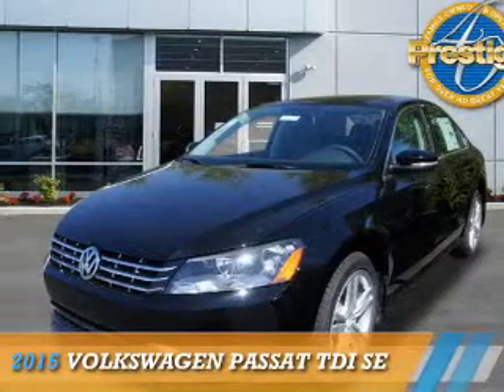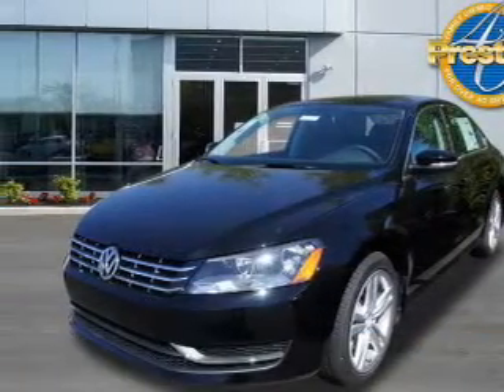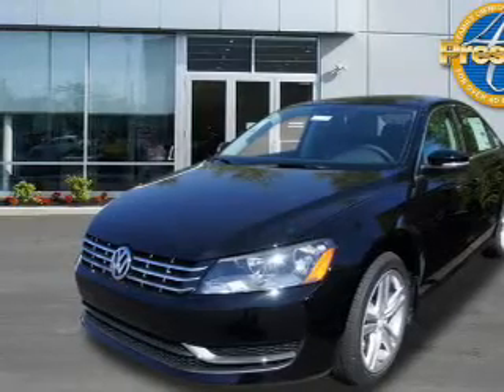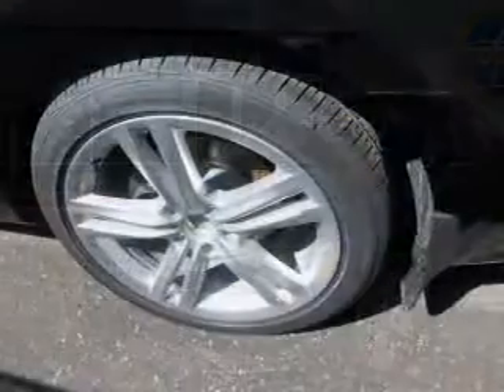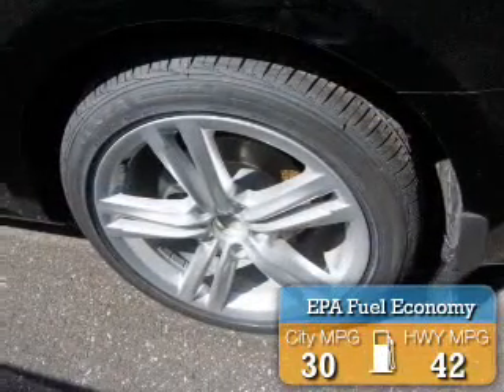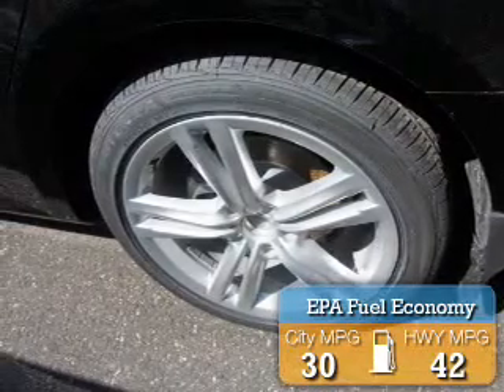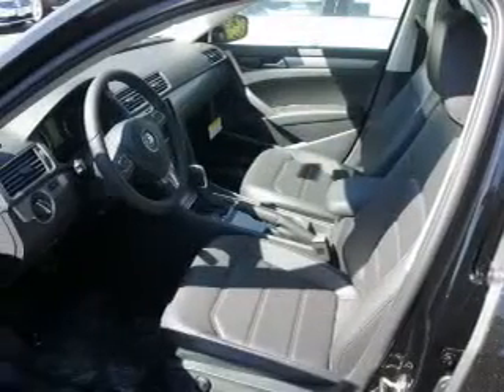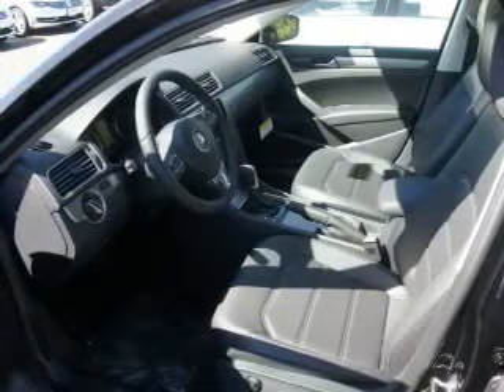2015 Volkswagen Passat 86518 - Turnersville NJ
Phone:
Year: 2015
Make: Volkswagen
Model: Passat
Trim: TDI SE
Engine: 2.0 liter 4 cylinder FWD
Transmission: Not Specified
Color: Black
Mileage: 6
Address:
VIN:1VWBV7A35FC086518